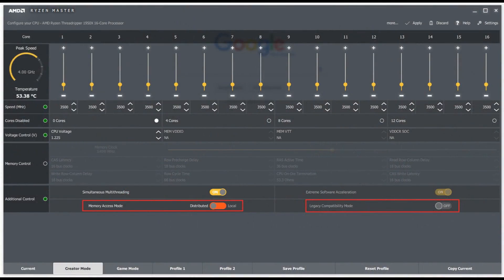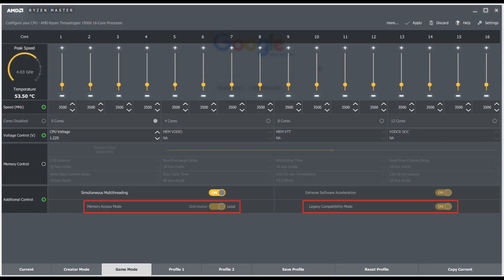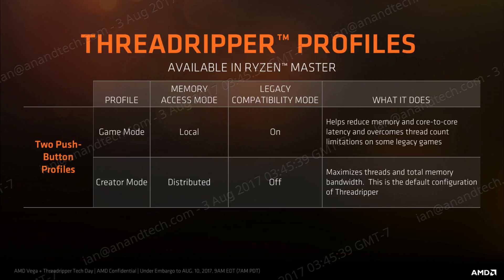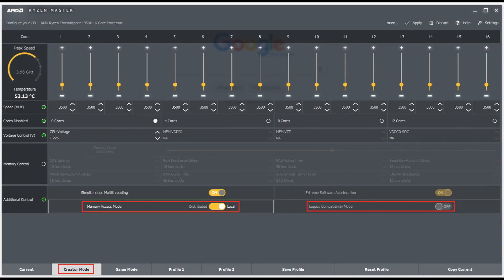Ryzen Threadripper Modes Compared (Creator Mode vs Game Mode)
Today we test Distributed vs Local Memory modes with a Threadripper 1920x to see the difference!